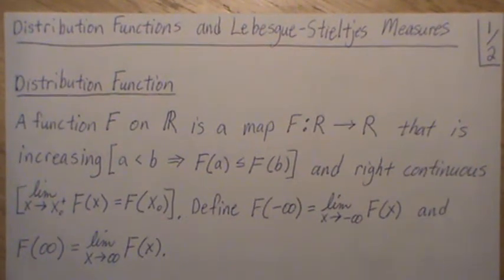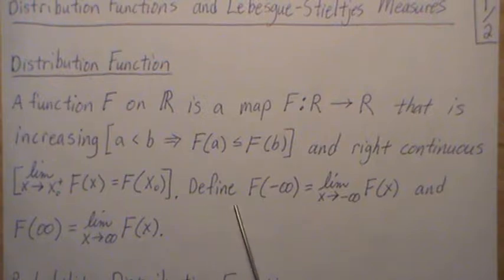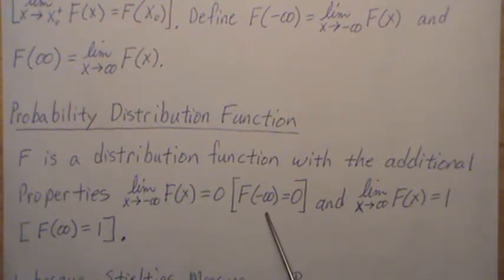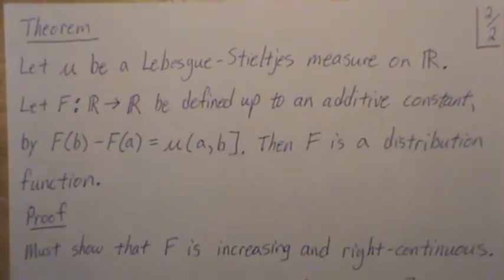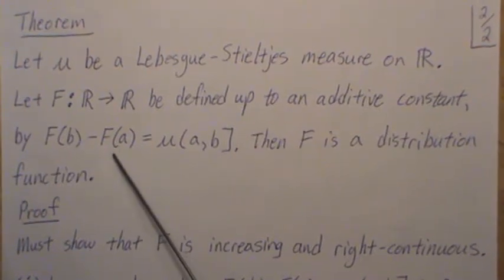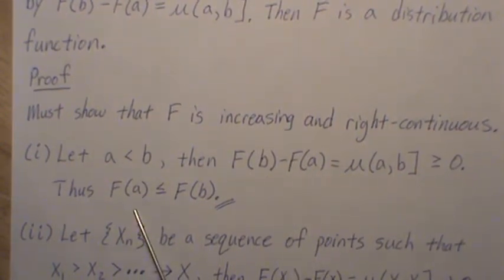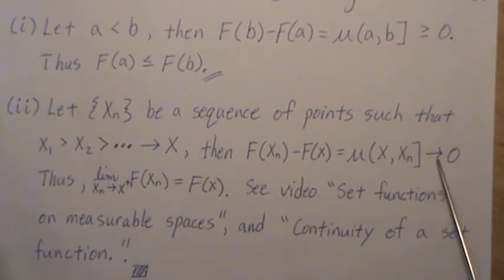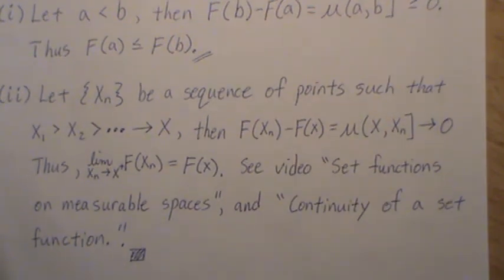Distribution Functions and Lebesgue-Stieltjes Measures